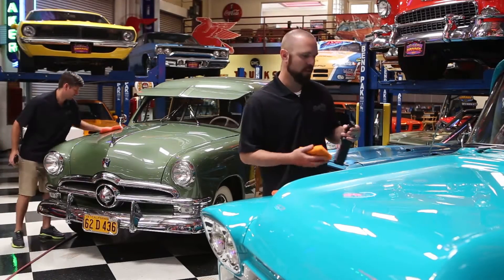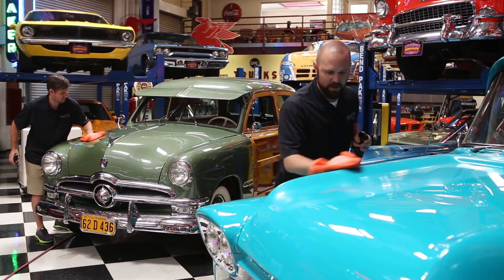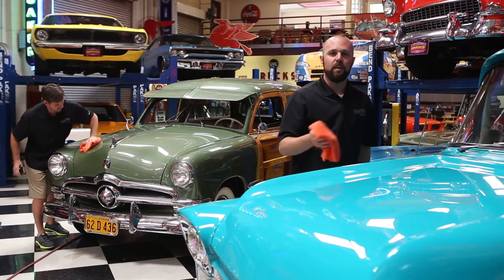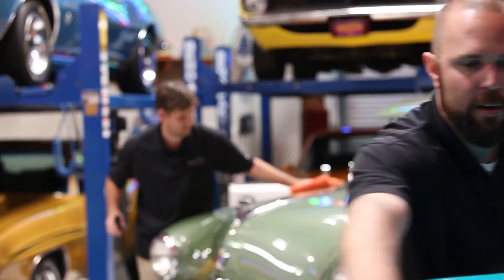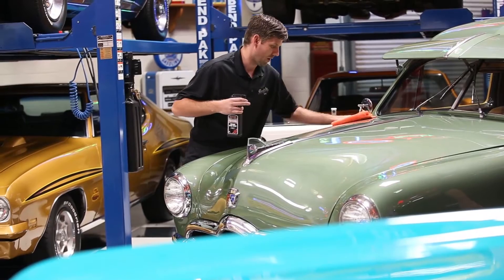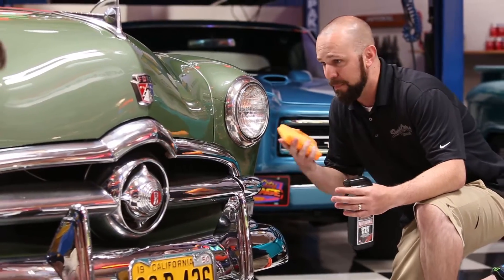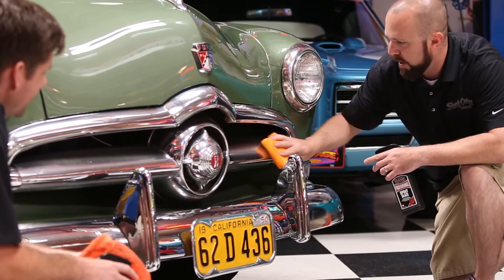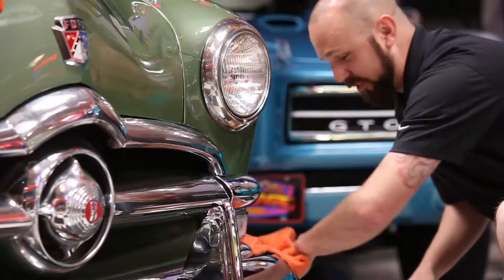Enhancing Your Cars Finish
Surf City Garage Professional Surface Solutions presents two of our biggest secrets to a show winning shine - Polymer Detail Spray and Spray Glaze.